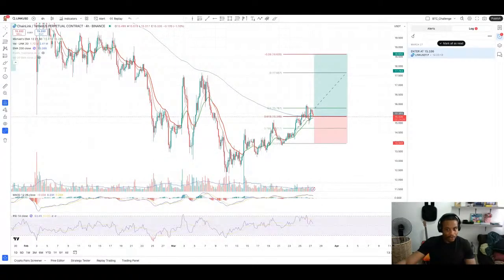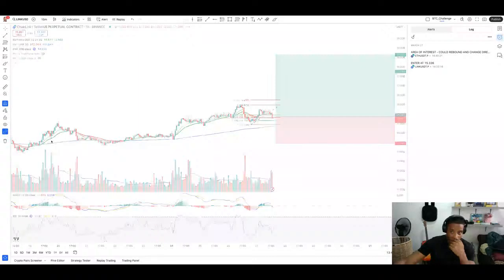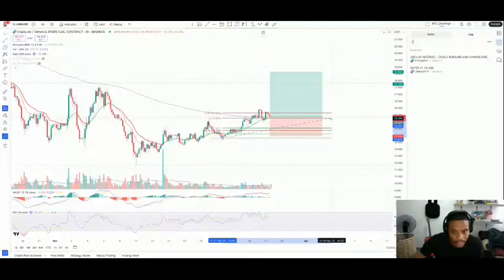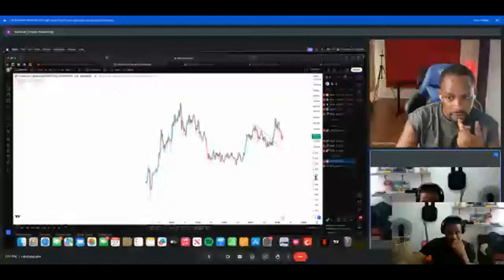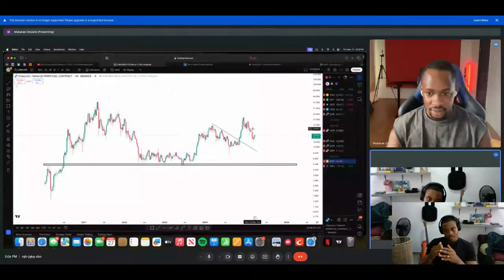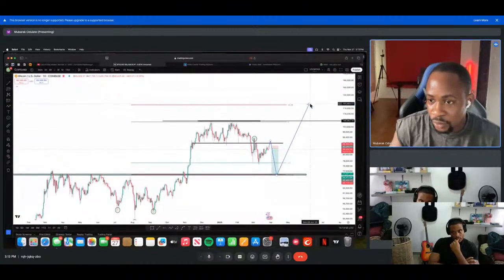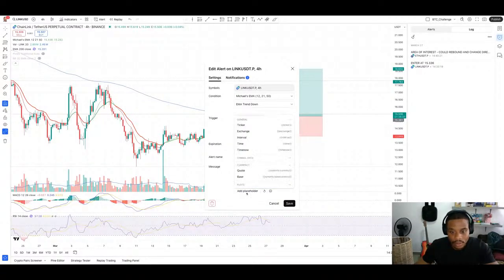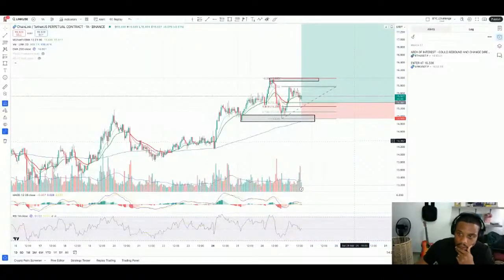Trading Ranges & Consolidations (With Mubarak)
Let me share my basic system on how I trade ranges for ALL markets with Mubarak currently and see if I could improve on this in the next edition.